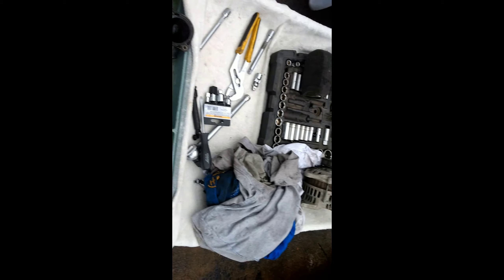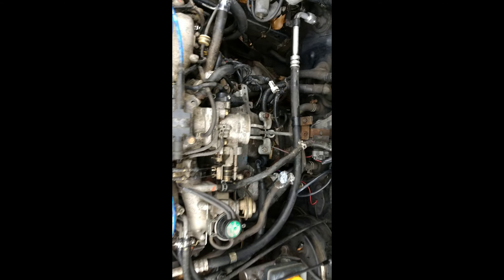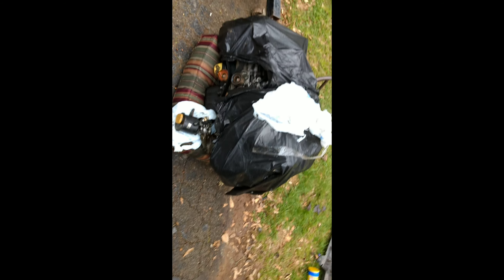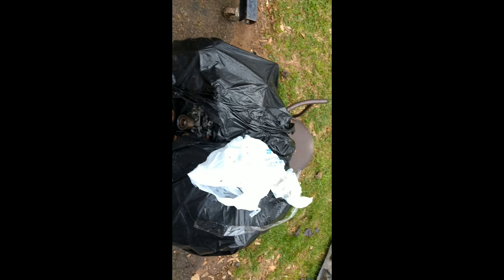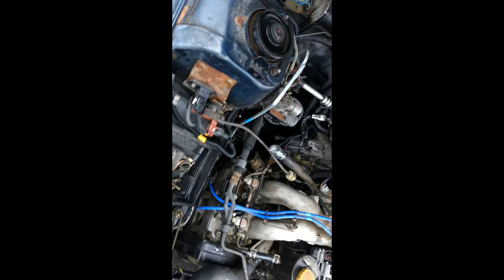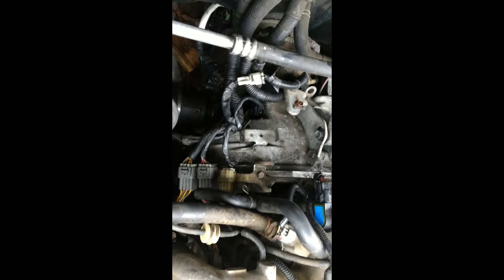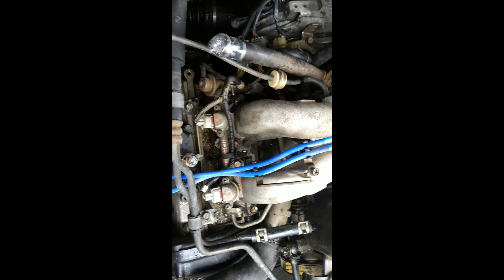Subaru engine install a success,the Bass buroo is back.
Forgot I had a small video of the engine install,so I figured what the hell.